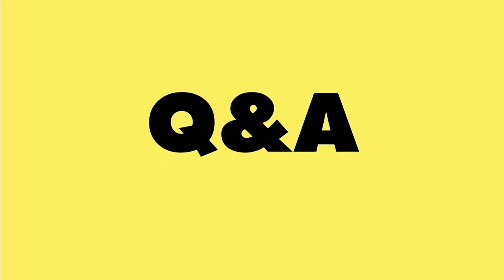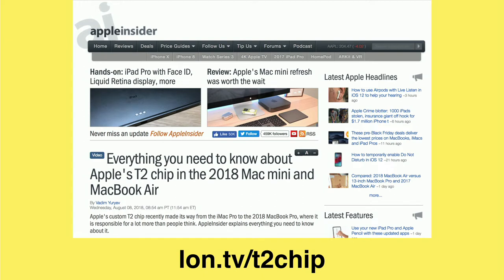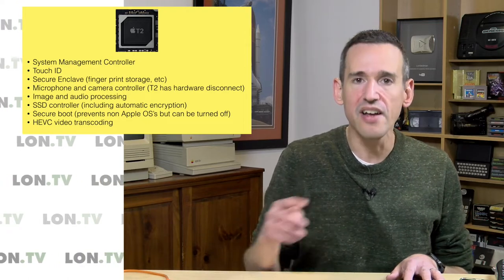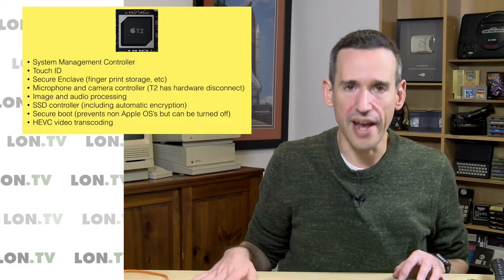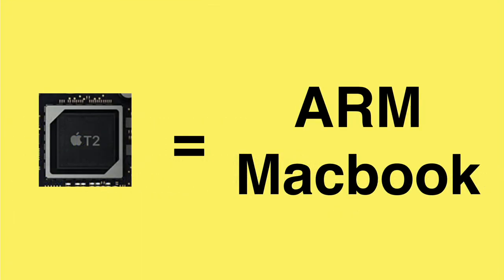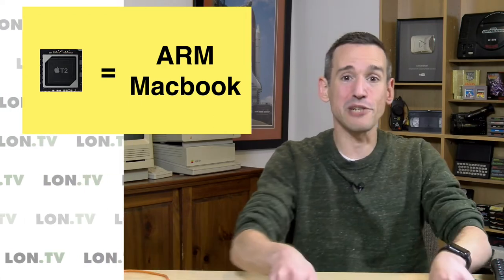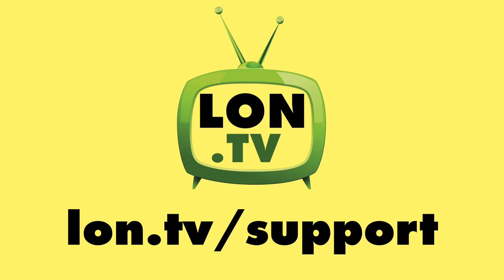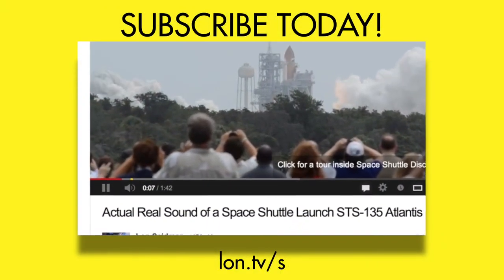Apple's New T2 Chip Explained: What does it do?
Apple's T2 Chip does a lot more than most people realize, and in this video I lay out exactly what the chip does and what it all means. It may even give us a taste of what macOS on ARM processors could be capable of in the future. This video is a snippet from a Weekly Wrapup episode that you can find